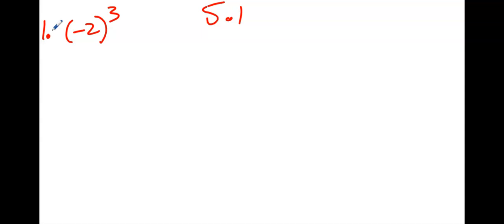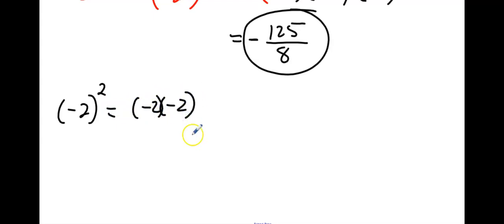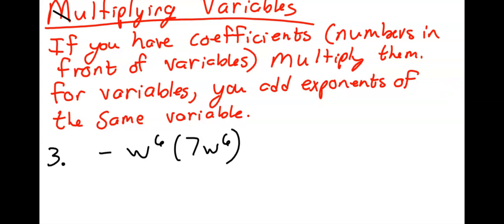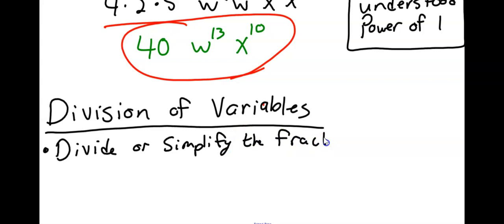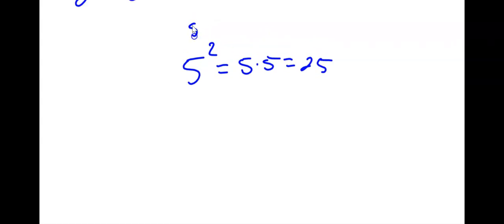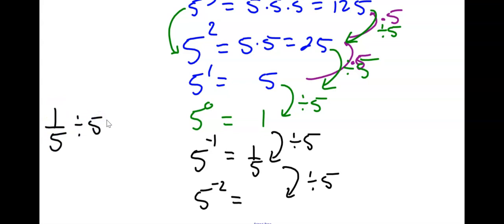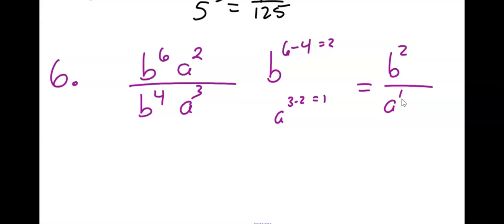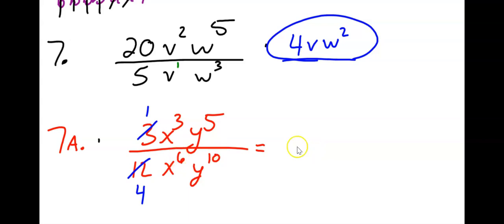5.1 Math 100 Notes Sp2020